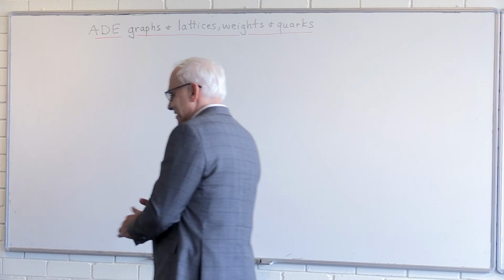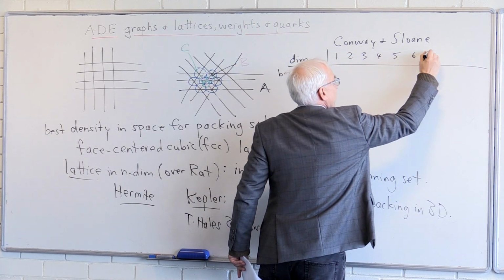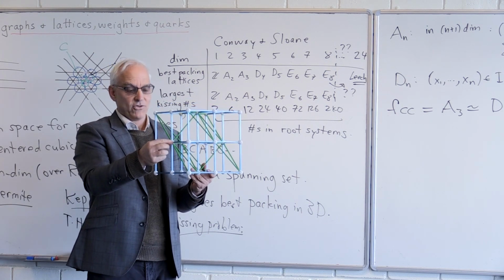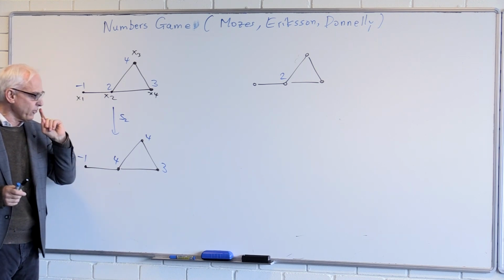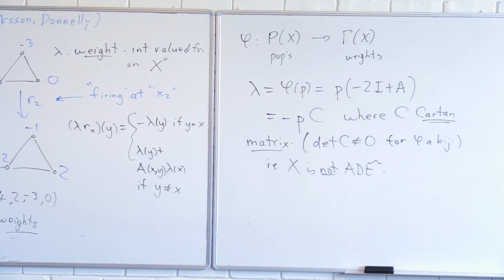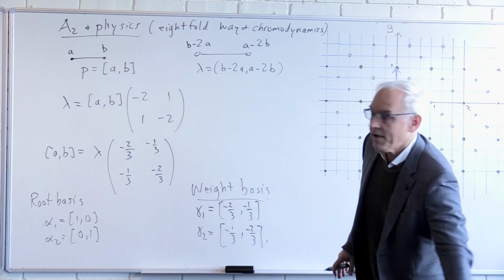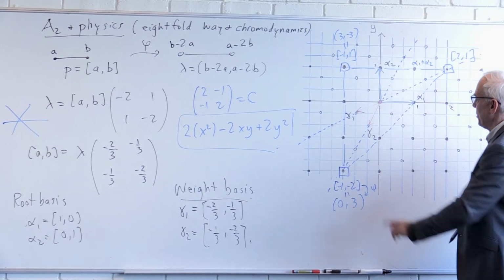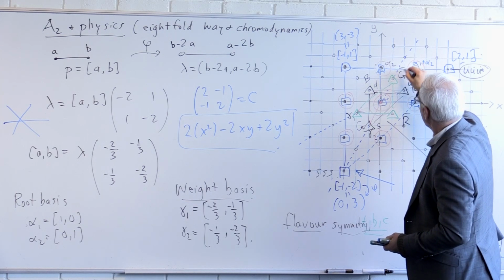ADE graphs and lattices, weights and quarks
Explaining the remarkable ubiquity of ADE graphs in mathematics is a nice challenge. In this lecture, one of several on this topic, we discuss the connections between these remarkable graphs and interesting families of lattices in dimensions 1 to 8, which are optimal for the packing and kissing problems. The highlight is the remarkable lattice called E8.

Then we describe the Numbers game on graphs which is dual to the Mutation game and was first introduced by Mozes and studied by Eriksson. This game involves "firings" instead of "mutations", but still it acts on populations on graphs which we might call weights. We illustrate the connections between these two games in the important special case of A2, which connects to the representation theory of SU(2), and remarkably also to the eight-fold way of particle physics, the start of the standard model discovered in the early 1960s by Gell-Mann and Ne'eman. This posits the existence of quarks as elementary constituents of matter. We give a very brief rather hand-wavy discussion of the connections between this physics and the structures coming from the A2 diagram.